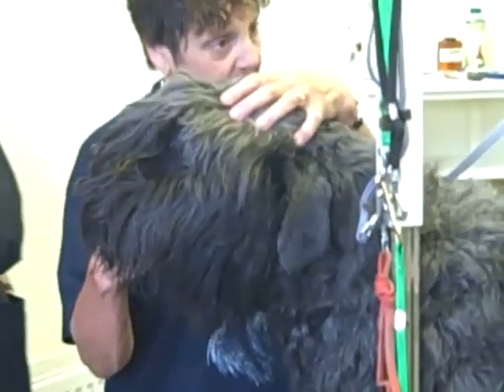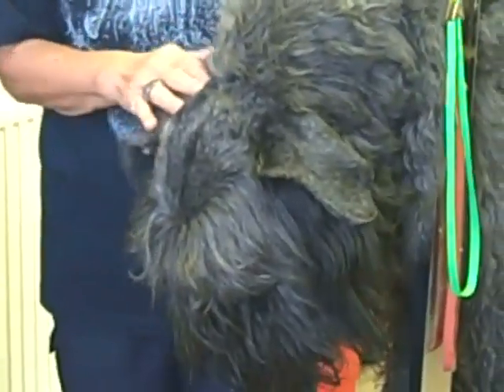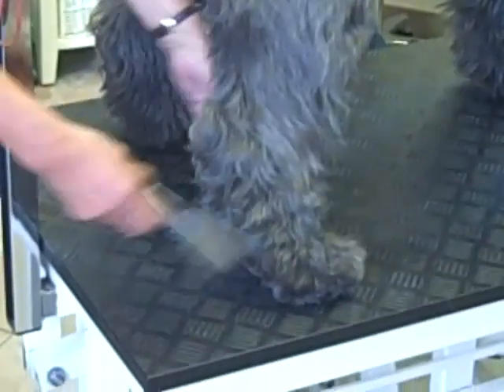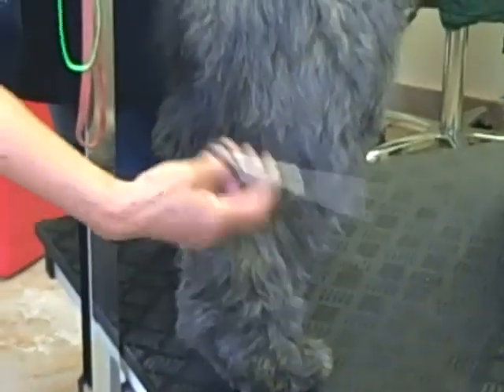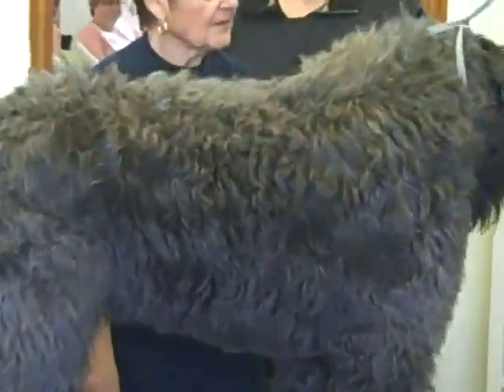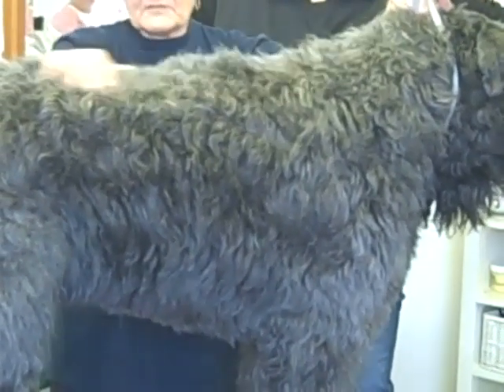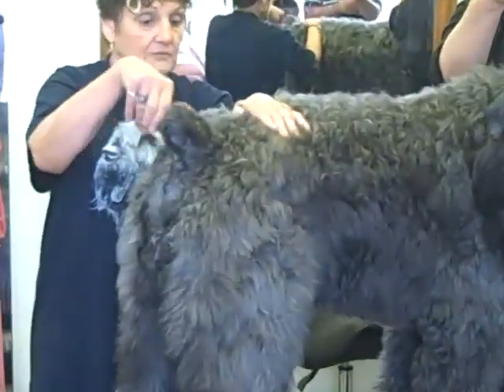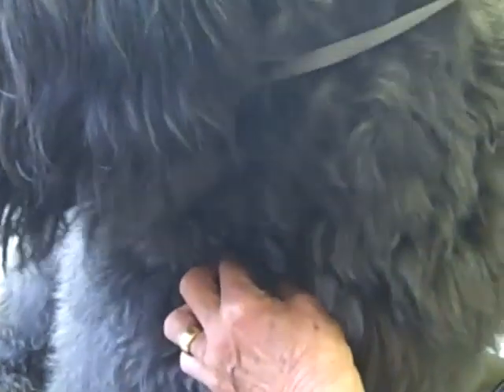Janet's Bouvier Des Flandres Grooming School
Janet gives eager participants hints and tips on grooming your Bouvier Des Flandres